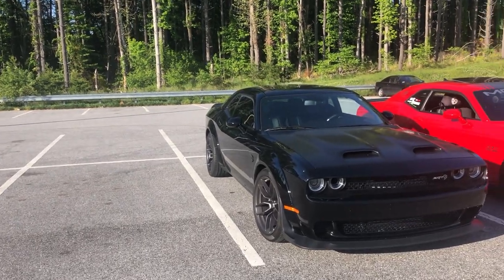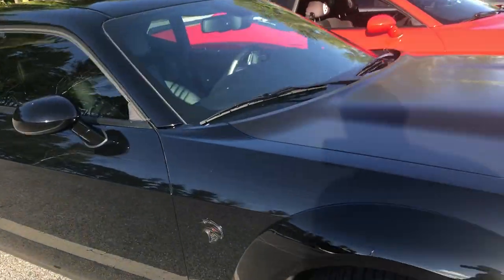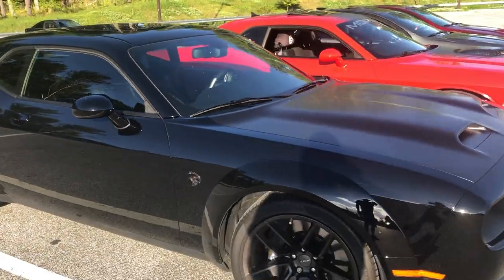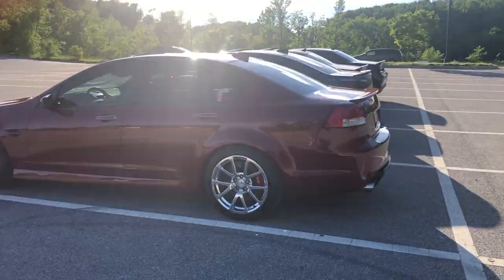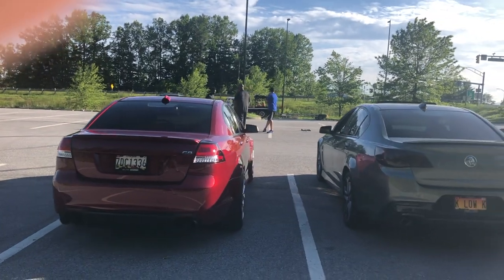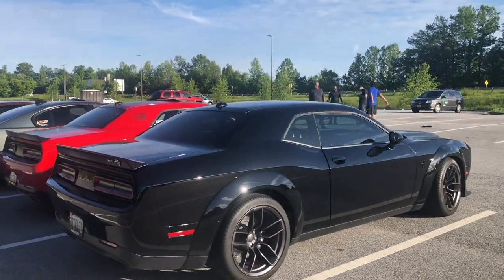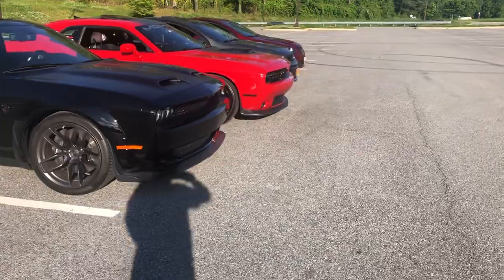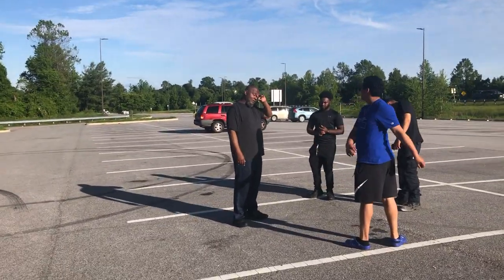Modified and Cammed 5.7 R/T Hemi vs Modified and Cammed Chevy SS... results are surprising!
This video is a quick one of a short notice meet. Only 4 cars showed up, Hellcat Redeye, Shake 'N' Bake, modified Chevy SS, and a modified Pontiac G8. Not only did we meet but got a couple decent runs in as well. Enjoy the video.

My channel is dedicated to the 5.7 liter HEMI, though we touch on the 6.4 (392, Scat Pack, and Daytona) and Hellcat (both base and Redeye trims), continually adding modifications to get the most out of it. I try to bring content that is not only informative but hopefully entertaining. I do not want others making the same mistakes I did and hopefully save you some money in the end. I am dedicated to taking my 5.7 liter Hemi in its stock form as fast as it will possibly allow me. My current list of modifications is extensive but there is plenty more to come. If you are modifying your 5.7 Hemi, this is the channel to watch. I provide unbiased, I have no ties to any business or sponsors, opinion on options that I have purchased or have done extensive research on. Sit back, relax and enjoy the video.

Here is the list of current modifications:

Drag Pack:
17” Race Star Skinnies up front (Hossier 27.5/4.5/17)
18” Bravada in the rear (Hoosier 28/10.5/18)
Street Set Up:
 Front: 20x9.5 Demon Replicas with Nitto 555 G2 (275/40/20)
 Rear: 20x10.5 Demon Replicas with Nitto 555 R (305/35/20)
1320 Scat Pack Rear Springs
BMR Upper Trailing Arms
BMR Lower Control Arms
3.70 Limited Slip Differential
6.4L/392 Intake Manifold
Modern Muscle Extreme 87mm Throttle Body
Stock Dodge Shaker Cold Air Intake
Hellcat Lifters
160 Degree thermostat
Jay Greene 93 octane tune for the street and 100 octane race tune